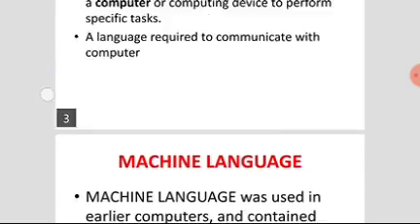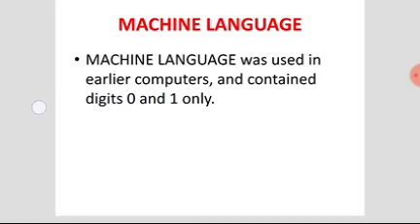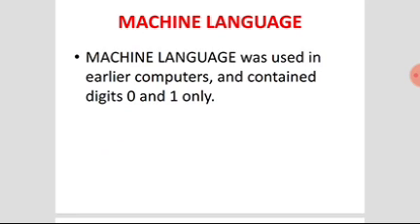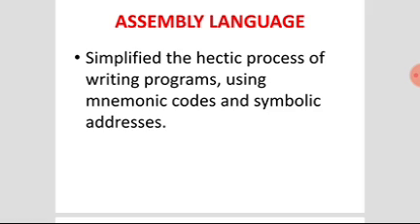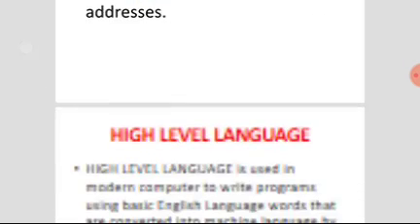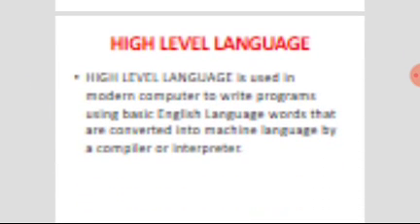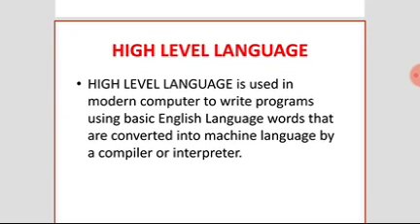Class 6 computer